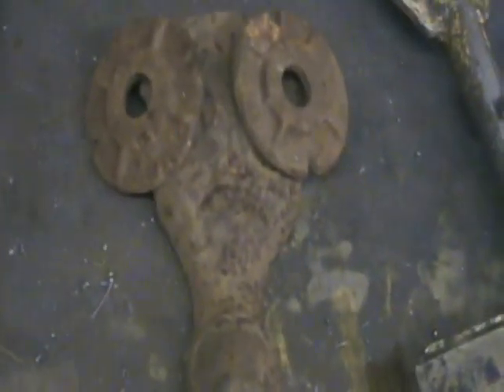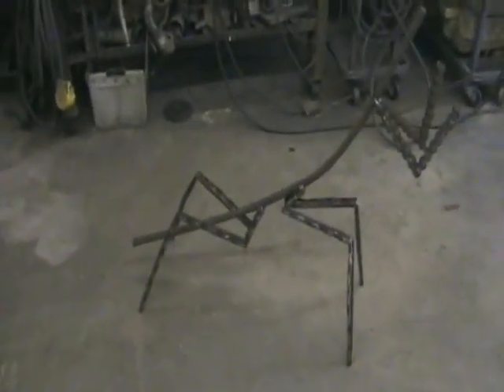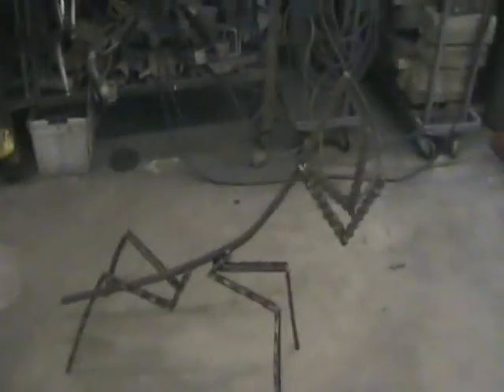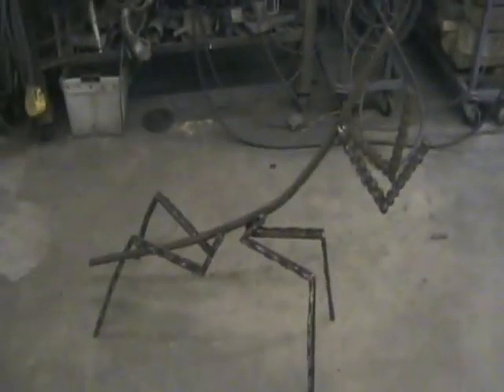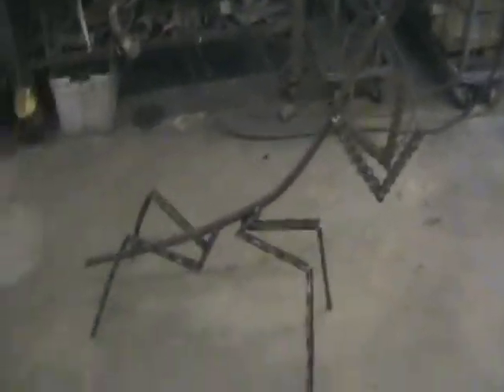GIANT praying mantis pt 1